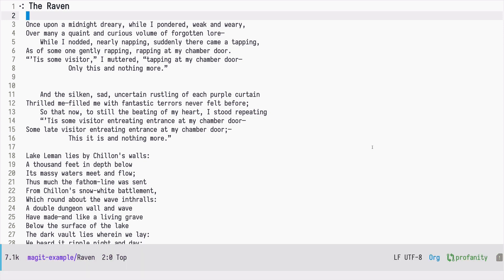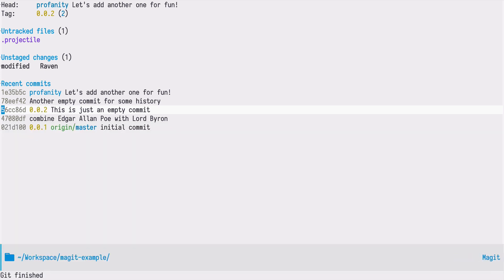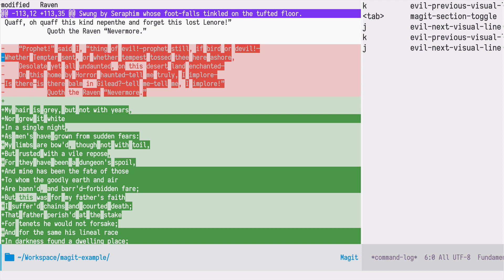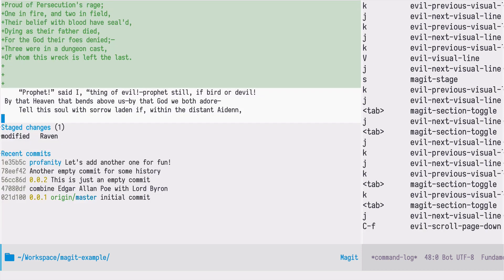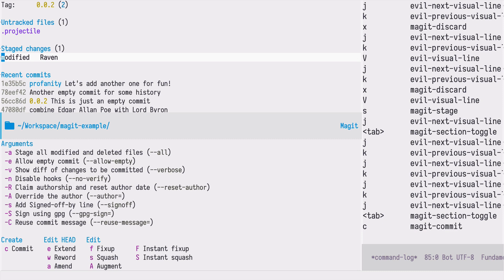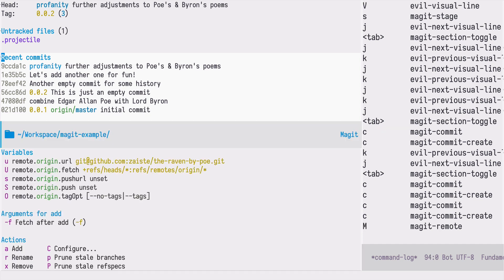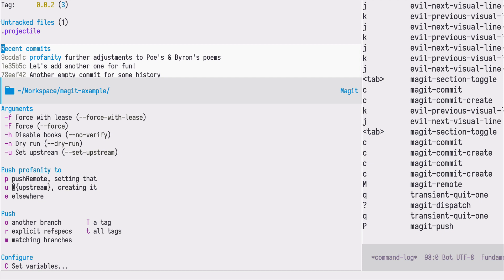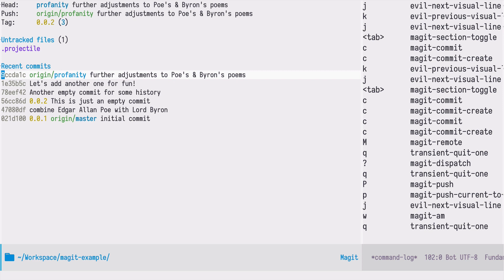Emacs Magit - The Git Commit Flow in More Detail - Emacs Doom 19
Magit is an Emacs package that provides a convenient UI to the version control system Git. Magit aims to improve upon Git commands in order to make simple things faster and complicated things simple.

Magit is already included and configured in Emacs Doom. You can use SPC g g to initiate the status page. Most Git commands are done from this status page. The status page provides comprehensive information about the current context changes. You can easily see files diffs and selectively stage parts of a file.

In this episode we are reviewing the the committing flow in Git using Magit. It goes from selecting changes through tagging particular commits up to pushing to remote repositories. This showcase some additional Magit's features compared to the flow discussed in the previous episode.

Doom is an Emacs configuration for the Stubborn Martian Vimmer. It can be used as a base for your own configuration, or as a battery-included Emacs distribution. Emacs Doom is also smaller and faster than similar Emacs distributions (such as Spacemacs). Doom is known for its polished UI and focus on usability.

In this series I will go over most of the packages included in Emacs Doom by default. As this Emacs distribution is oriented towards Vim people, most of the keybindings differ significantly from the vanilla Emacs. Also, the packages discussed are not unique to Emacs Doom, they can be installed separately; Emacs Doom provides only some sane defaults.